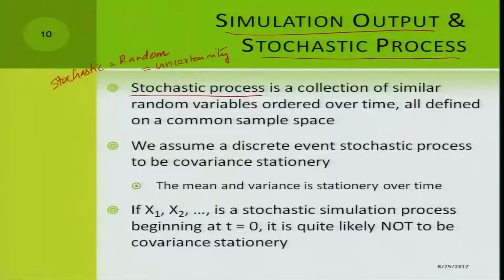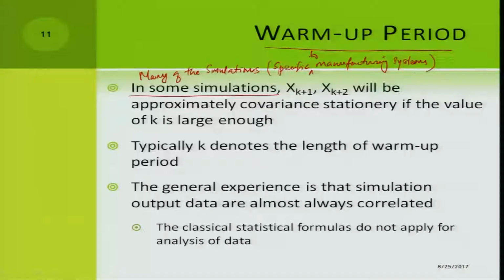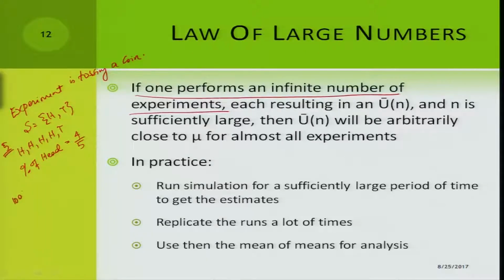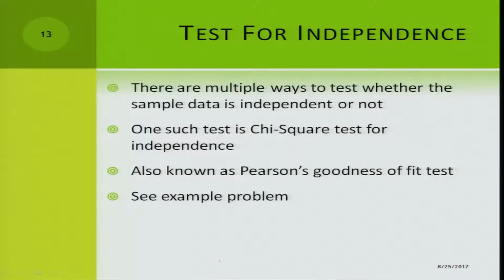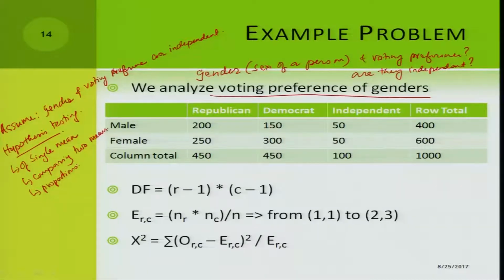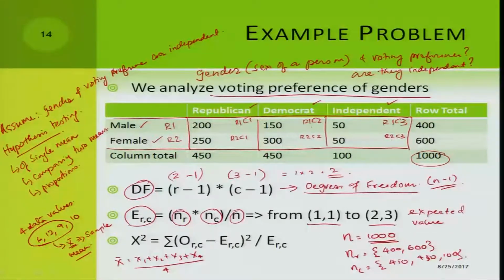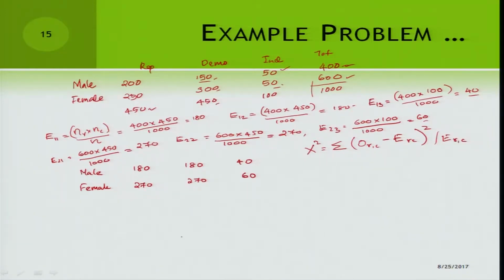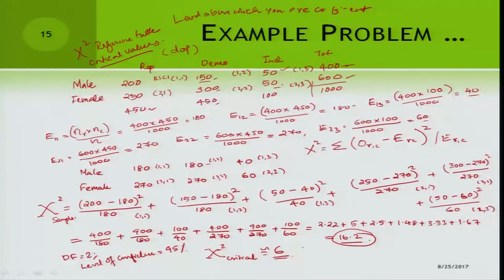Basic Statistical Concepts for Sustainable Manufacturing Analysis Continued